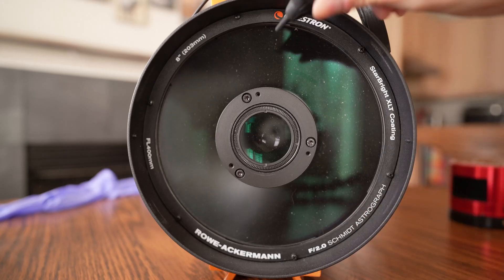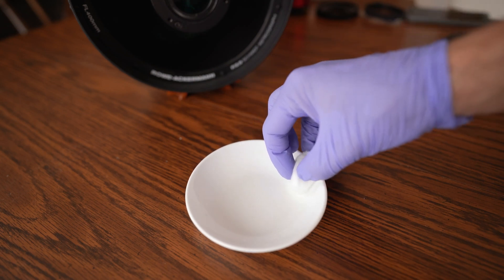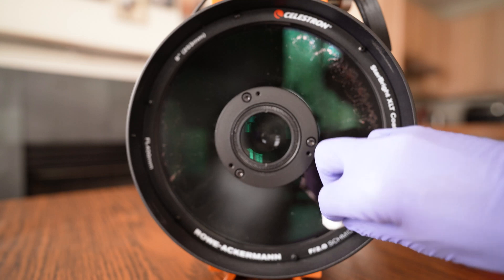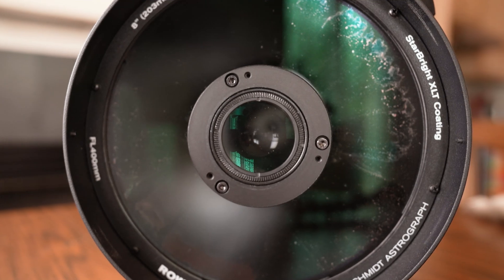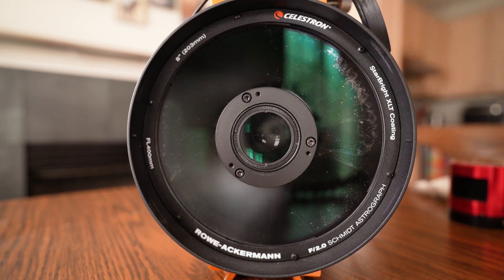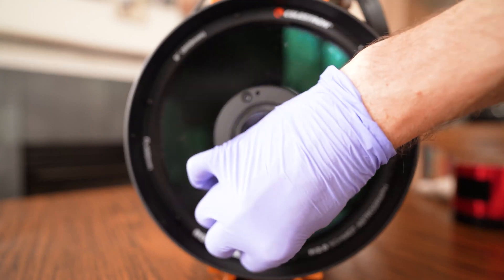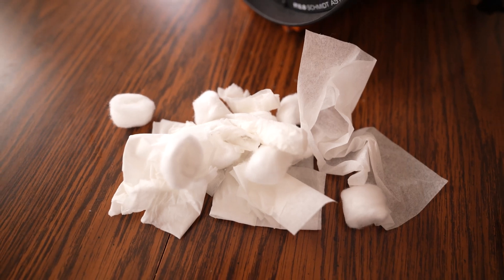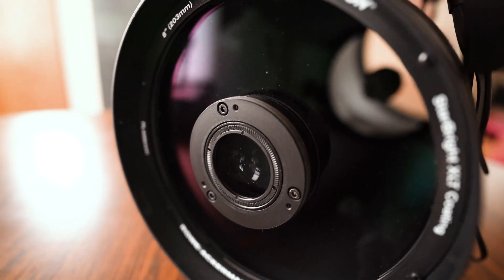Telescope Cleaning Tutorial - SCT and RASA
Your telescope is filthy! Take some time to clean it and keep it in tip-top shape for observing or astrophotography!

Does the corrector plate on your Schmidt-Cassegrain or RASA telescope need a good cleaning? This beginner tutorial helps you assess whether it needs cleaning, what products to use, and the safest cleaning method to protect the optics.

00:00 Intro
03:19 Supplies
04:33 Cleaning

My Equipment:
Telescope: Celestron RASA 8
Imaging Camera: ZWO ASI1600MM Pro
Mount: iOptron CEM40
Filters: 2" Baader RGB and f/2 3.5/4nm Narrowband SHO
Guide Camera: ZWO ASI290MM Mini
Guide Scope: Orion 60mm Guide Scope with Helical Focuser